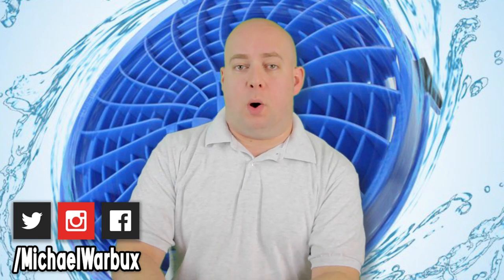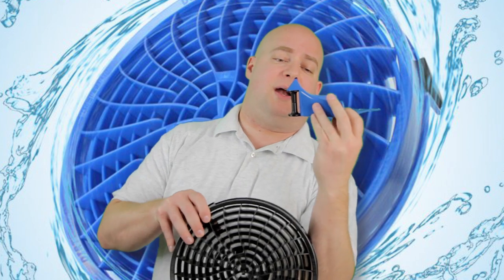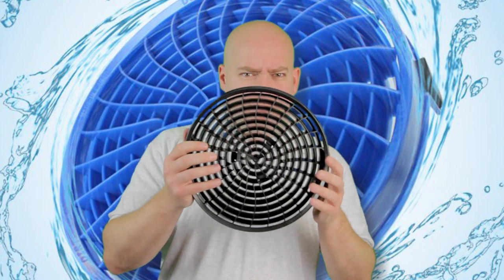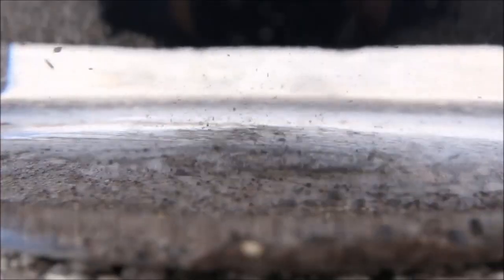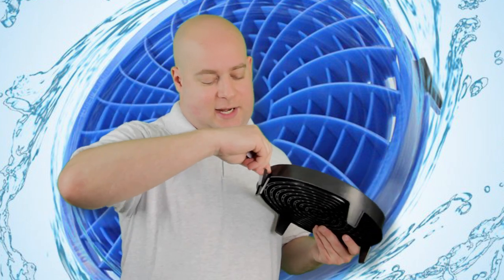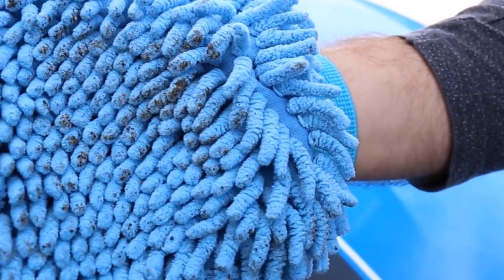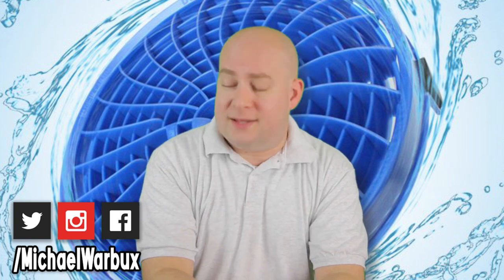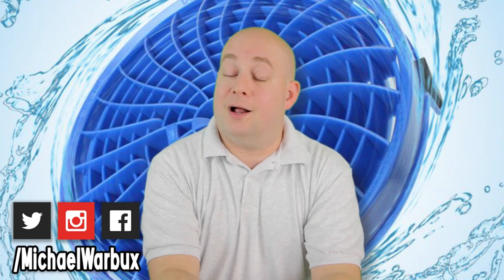DETAIL GUARDZ TURBINE DIRT LOCK CAR WASH BUCKET INSERT IS AMAZING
Turbine Dirt Lock Wash Bucket Insert from The Detail Guardz!

Detail Guardz patented design utilizes the motion of your hand to engage the DirtLock's turbine induction system. Once you pulse your hand in the bucket, the water is dramatically sped up by the shape of the jet turbine. The Dirt is then forced through hundreds of tapered Venturi funnels and is further sped up, blasting debris to the bottom of the bucket and out of harms way. Only fresh, clean water returns up the side of the dirt-lock through the fresh water troughs. Any small particles that made it through the openings hit the tumbler system and are pushed back down to the bottom of the pail. In short, every time you pump your hand in the bucket the water is automatically filtered and cleaned by the DirtLock.

The ONLY bucket insert that uses fluid dynamic principles to filter nearly 100% of your wash water!

KEY FEATURES:
• Powered by the pulse of your hand
• Jet turbine design speeds up debris, rushing it to the bottom of the pail
• Venturi funnels further speed up & blast debris to the bottom of the pail
• Flexible rubber tabs allow flexibility for the perfect fit to nearly any size bucket
• Fresh water return troughs allow only clean water to pass above
• Chemical & crush resistant
• Automatically cleans your wash mitt and tools when you dunk in the bucket
• Rinse & re-use
• Rubber locking grips ensure a snug fit

The Newest and Best Car Detailing Channel On YouTube! I want to show you my car detailing tips and tricks, my car detailing product reviews, some car detailing hacks, and as always...the wonderful car detailing before and after videos. I love detailing my car and it's a fun passion of mine. Come join me on this adventure and let's learn some car detailing tips together. This detailing channel will always be growing, and I want you to be a part of the show as well. If you're a car detailing product company and would like to send me some new products, hit me up via email. Let's have some fun together and welcome to WeekendWarbux!

I always give a car detailing before and after shot in the video so you can see how well the car detailing products are. Whether you’re starting a car detailing business or you’re just a hobbyist looking for car detailing tips, I hope my car detailing videos help you. I will also be showing some of my car detailing tools that I use.

Hashtags